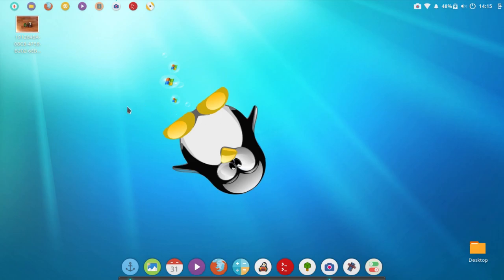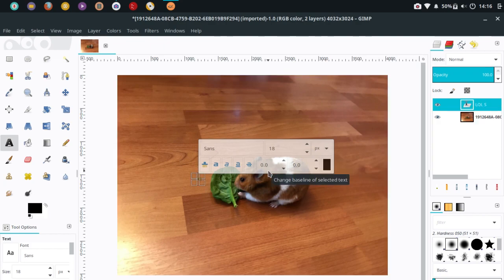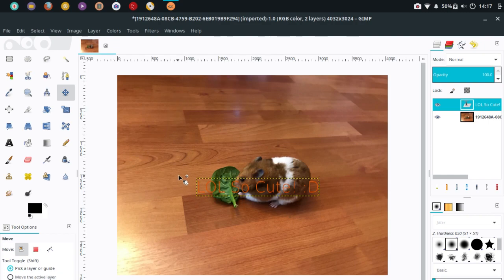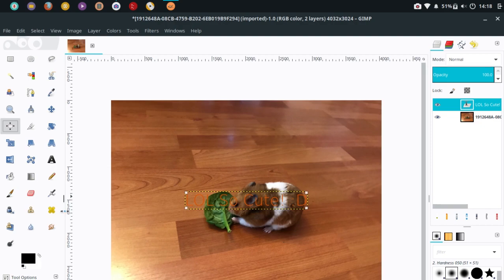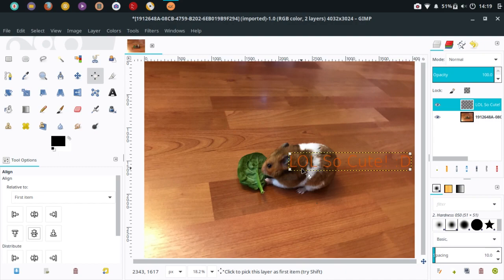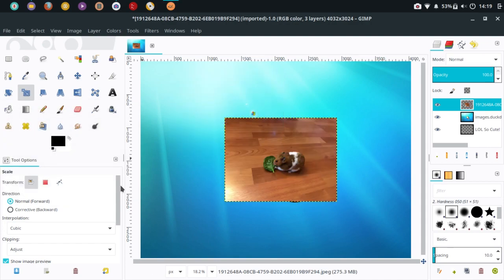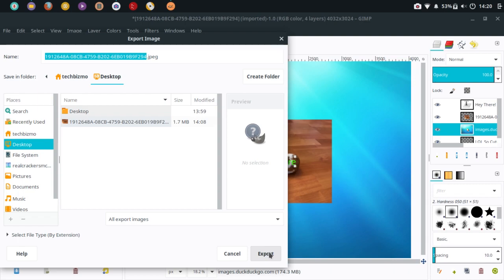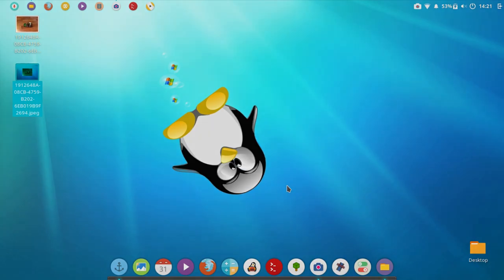How to Center a Text or Image in GIMP